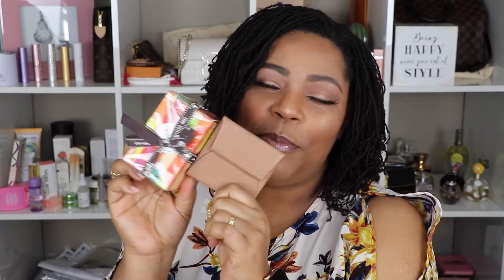HERMES UNBOXING | BASTIA COIN PURSE AND TWILLY DE HERMES PERFUME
Hello all,

i am so excited today. this video is my very first Hermes unboxing. i will be unboxing the Bastia coin purse and the twilly de Hermes perfume in this video.

I have always wanted to get a hermes piece and i decided to start with a little piece from Hermes. i wanted to het the Oran sandals from hermes but decided to dabble into hermes with this little bastia coin purse before buying other items from them.

This video is my first impression and to be honest i really love these pieces i got. The coin purse is so soft and nice to the touch and the perfume is very subtle ,not over bearing at all.